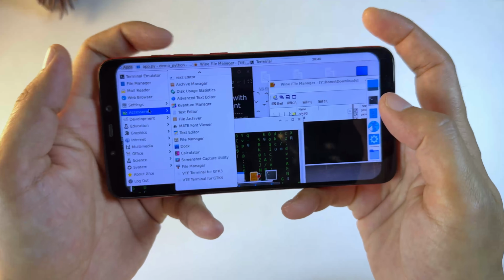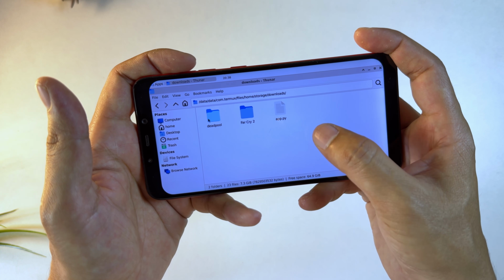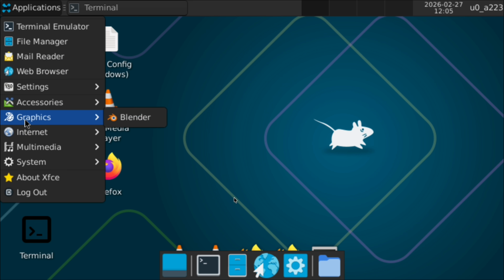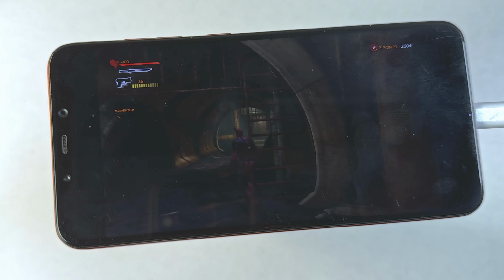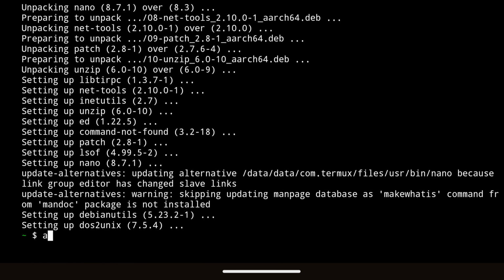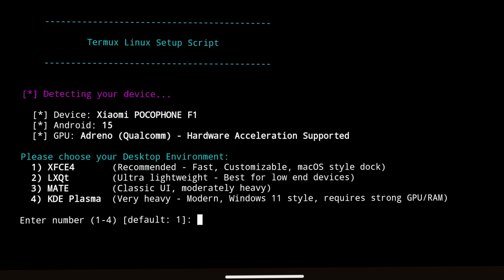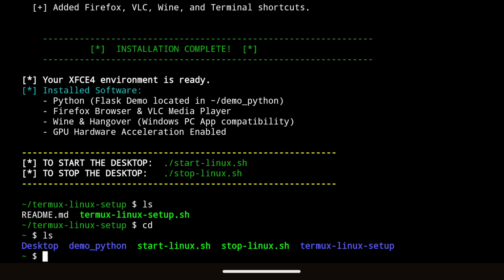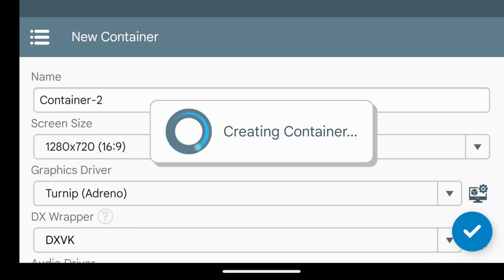Install Full Linux on ANY Android (No Root) + PC Gaming | Hardware Acceleration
In this video, I turn a normal Android phone into a full desktop Linux machine — capable of running XFCE, Visual Studio Code, Python servers, and even Windows PC games — all without root.

This setup runs a complete Linux userspace environment directly on Android’s Linux kernel using Termux and Termux X11. It’s not an emulator. It uses the core power of Android to deliver a real desktop experience on a smartphone.

Timestamps
00:00 – Android Phone Running Full Linux
00:25 – XFCE Desktop Walkthrough
01:10 – VS Code & Python Development Test
02:47 – Gaming with Winlator
03:18 – Installation Guide (Step-by-Step)
07:05 – Winlator Setup
07:05 – Conclusion

You’ll see:
• Full XFCE desktop running on Android
• VS Code and Python development workflow
• Flask server running locally
• Linux file system access with Android integration
• Hardware acceleration using Turnip (Adreno GPUs)
• Windows gaming using Winlator
• Deadpool PC gameplay on a 6-year-old phone
• Big screen usage by connecting to a monitor or PC

This works on non-rooted devices and supports Snapdragon processors with hardware acceleration. MediaTek and Exynos devices can also run it, but may rely on software rendering.

Tools Used
• Termux (from F-Droid)
• Termux X11
• XFCE Desktop Environment
• TUR (Termux User Repository)
• Wine
• Winlator
• Turnip Driver (Adreno GPU)

Installation Overview
Install Termux and Termux X11 from F-Droid
Run termux-setup-storage
Disable child process restrictions in Developer Options
Update packages using apt
Clone the installation script from my GitHub
Run the automated setup

⚠ Important Notes
• Requires 7–8GB free storage
• Snapdragon devices perform best (Adreno + Turnip)
• Use XFCE or LXQt for better stability on older phones

If you try this on your device, comment your processor and performance results. I’m especially interested in how different chipsets handle hardware acceleration.